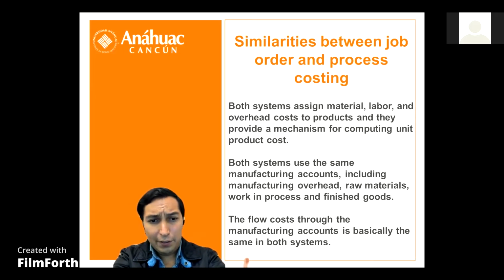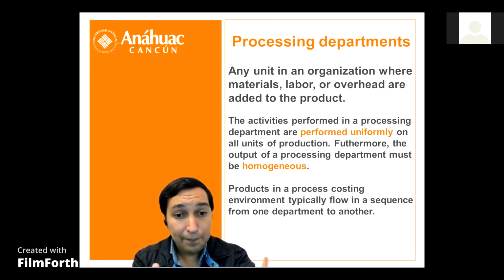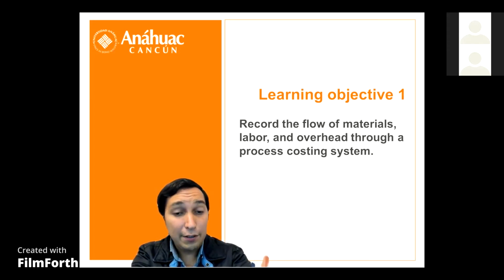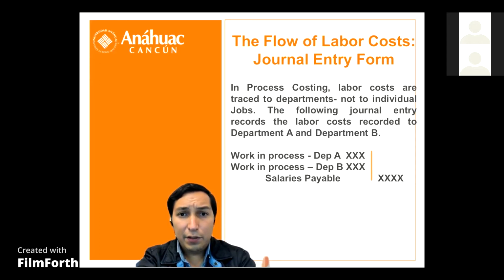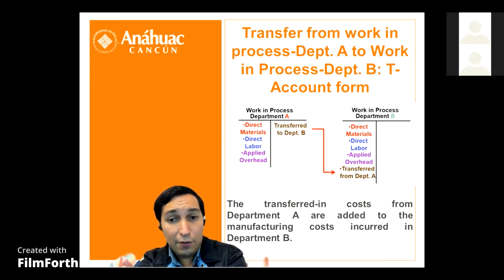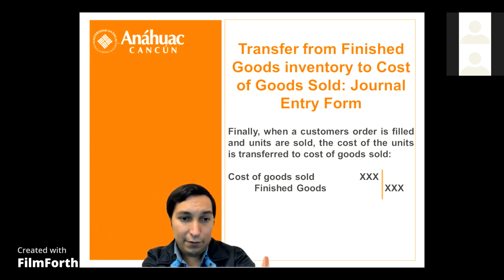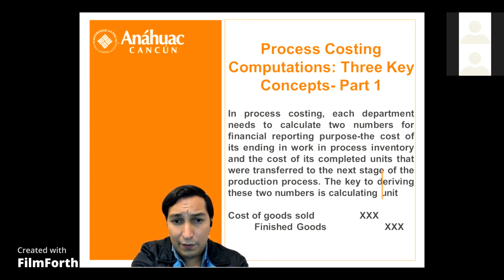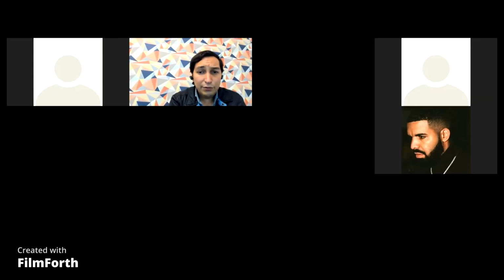MA Week 6 Process Costing Lesson 1